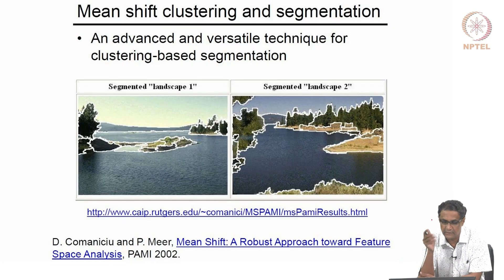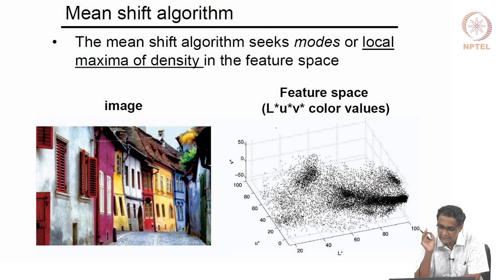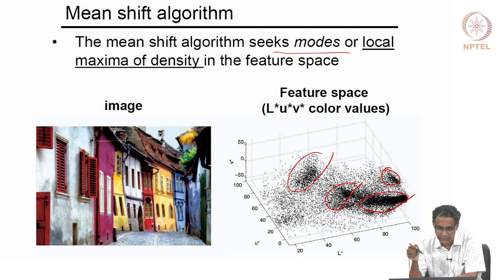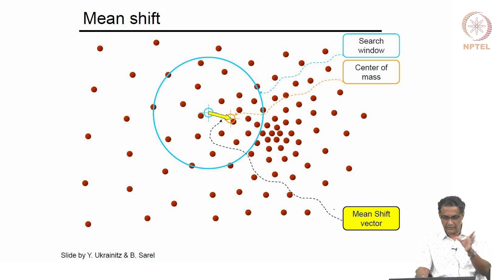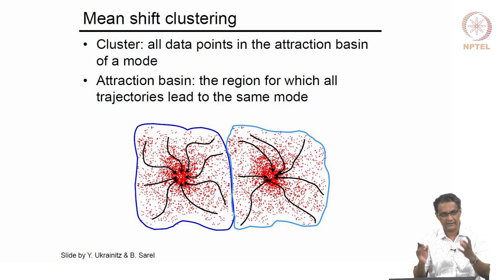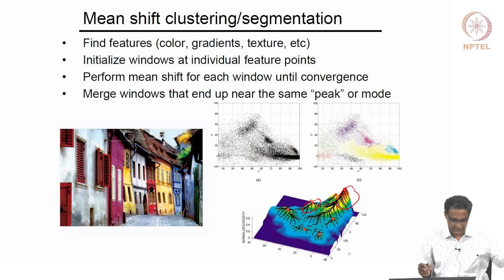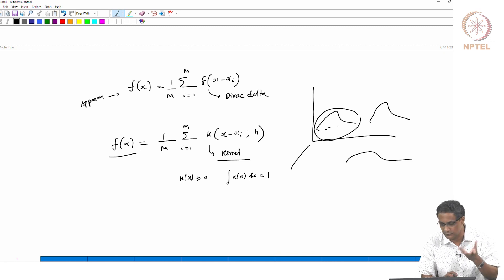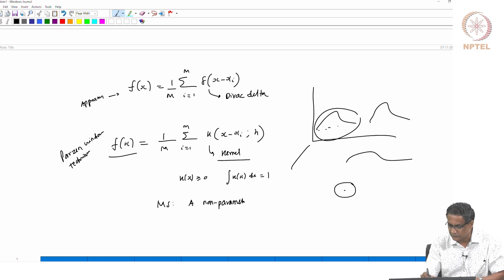#85 Deepnets for Segmentation & OF | Part 1 | Modern Computer Vision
Explore the Gaussian Mixture Model (GMM), a powerful probabilistic model used for data clustering and density estimation. Learn how GMM represents a distribution as a weighted sum of Gaussian distributions. Discover the Expectation-Maximization (EM) algorithm, an iterative procedure used to estimate the parameters of a GMM from data.